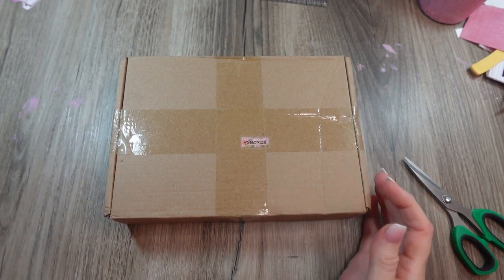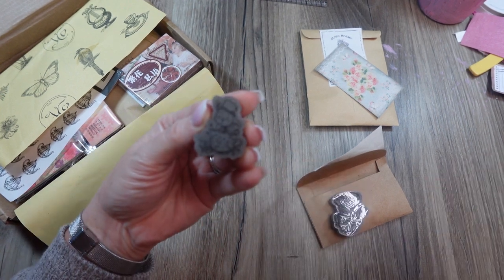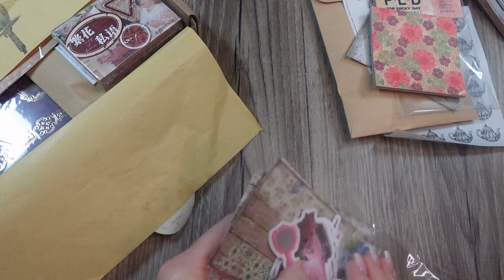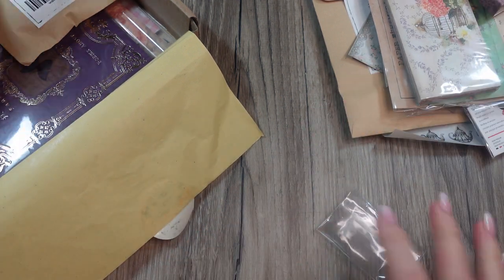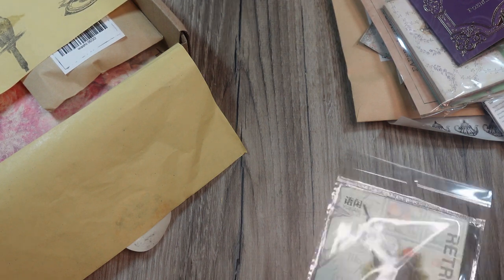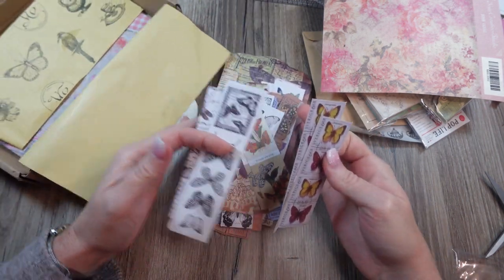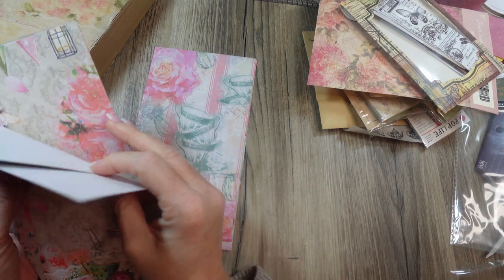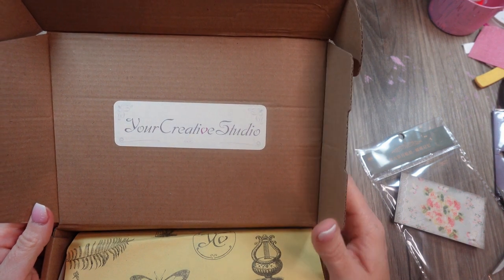A Box Full of Papercrafting Goodies! YCS Unboxing!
This is the July 2023 Subscription box from Your Creative Studio. It may be from July but this box is still available though! You can find it and many others at Your Creative Studio!!

Amanda curates an amazing themed box of goodies and supplies especially with the journal maker and papercrafter in mind.

~~~ Dawn ♡♡ ♡♡ ♡♡ ♡♡

"Snail Mail" Mailing Address:
Dawn Meadows
TheBookVandalShop